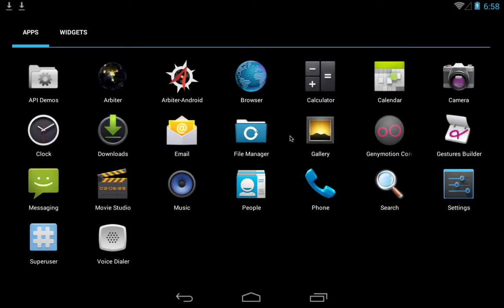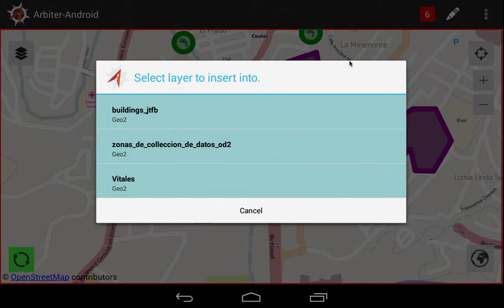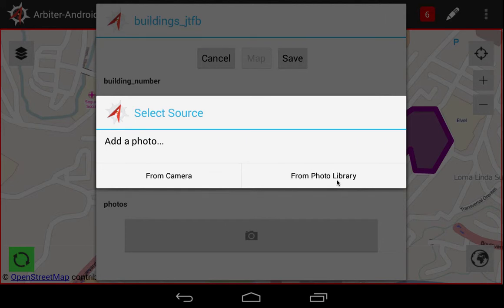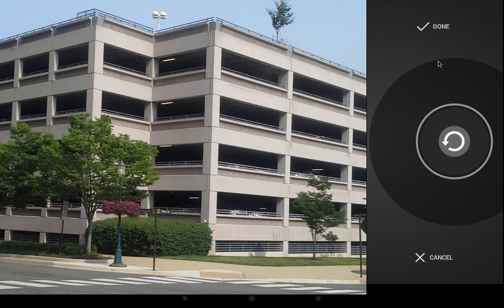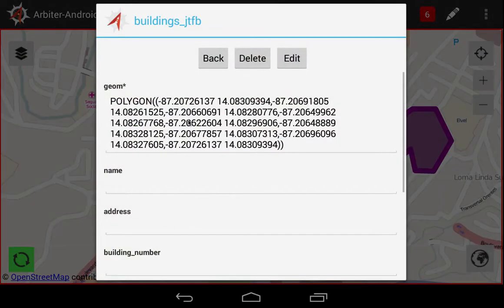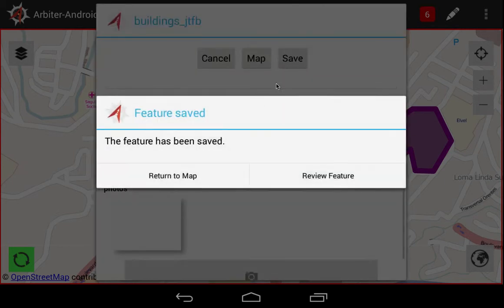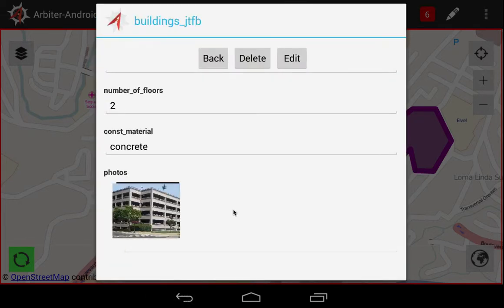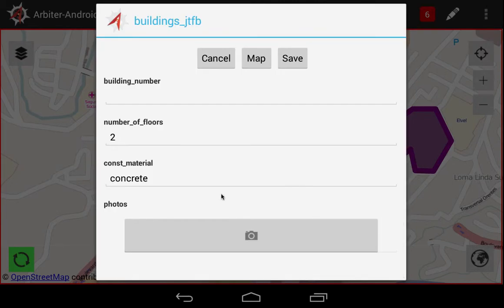Arbiter Module 8: Working With Photographs